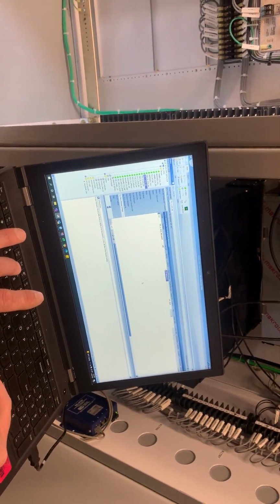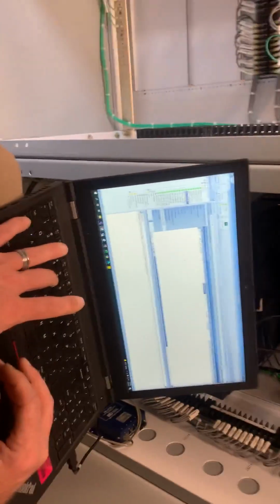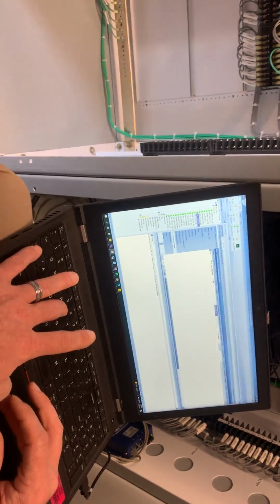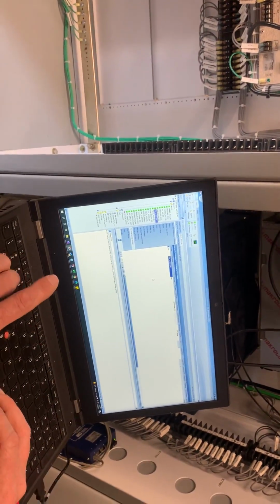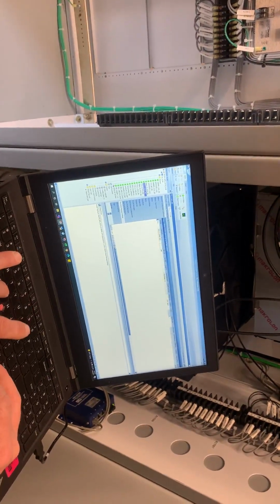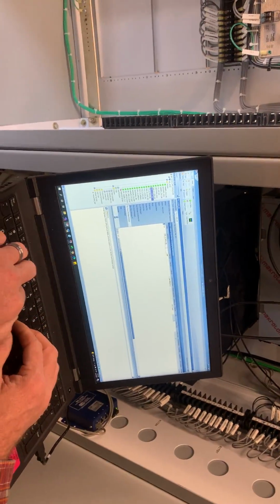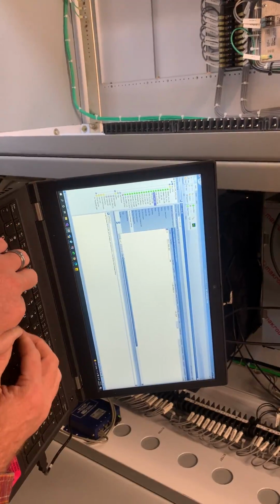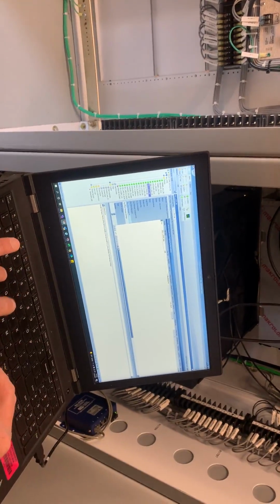HOWTO 51P1P IMG 4195